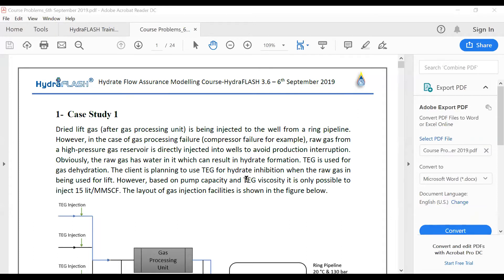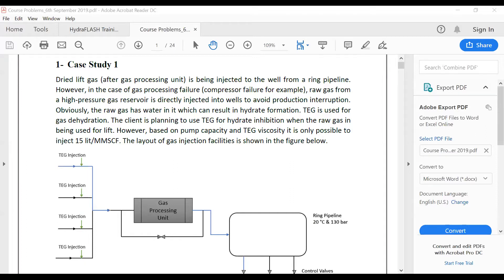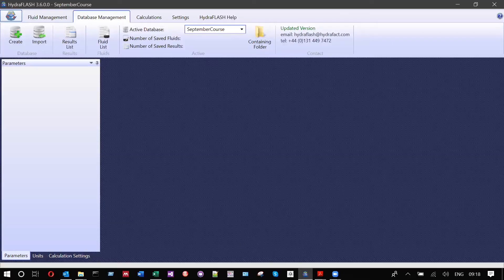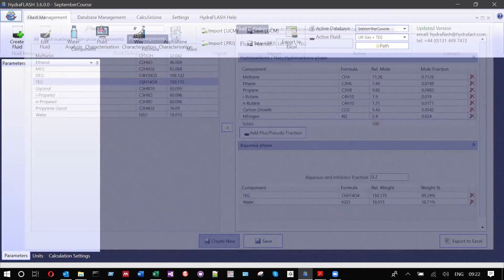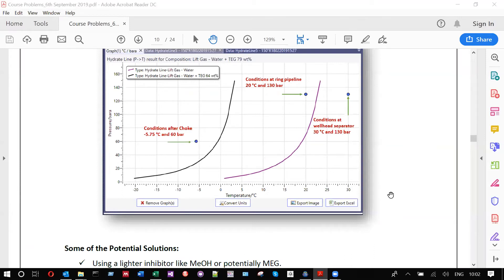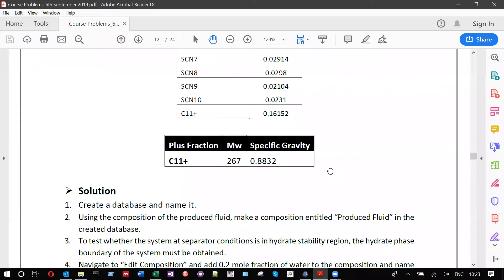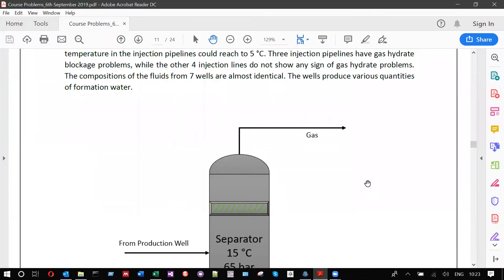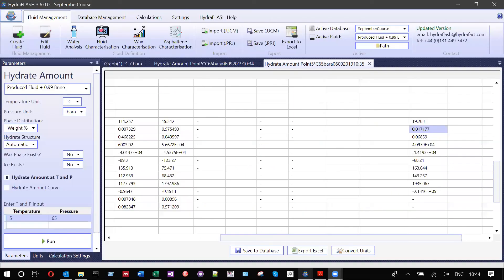Flow Assurance Modelling Course 6th September 2019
This is the recorded video for the online flow assurance modelling course we held in Hydrafact on 6th September 2019. The content of the course was repeated a few times for many participants who had different availability.